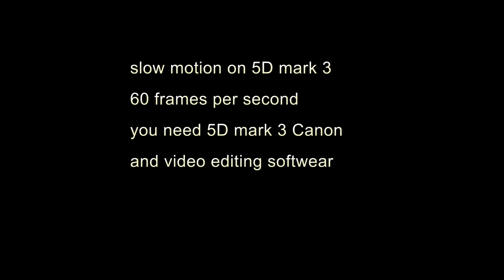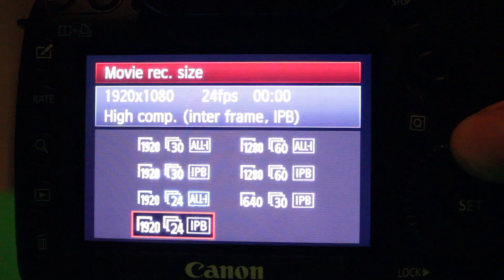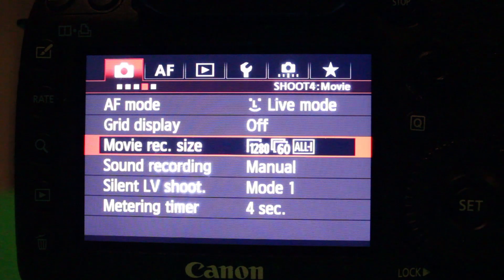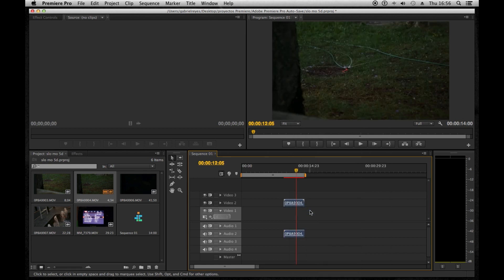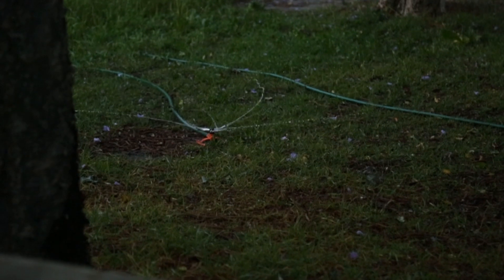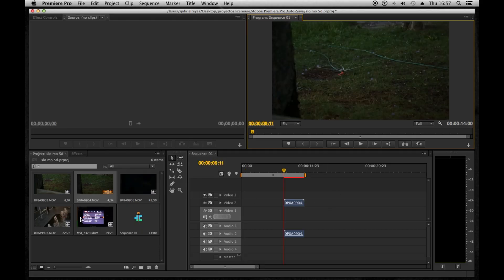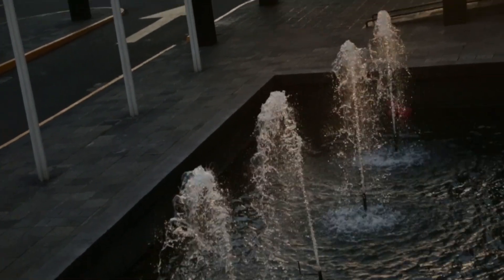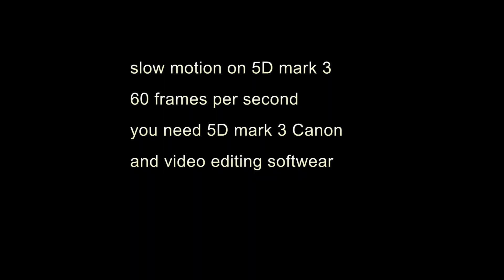slow motion on 5D mark 3 tutorial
how to make slow motion with a canon 5D mark 3 with simple editing tools